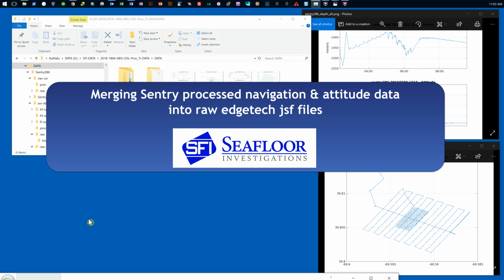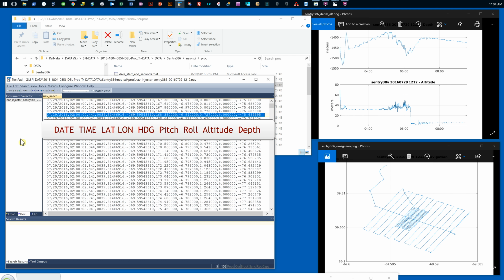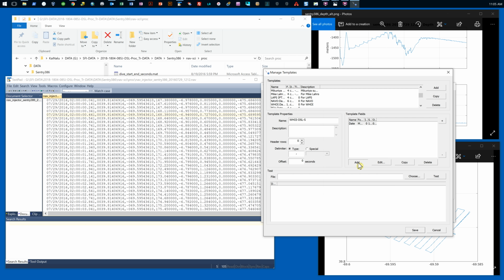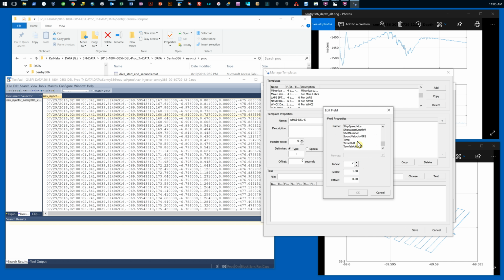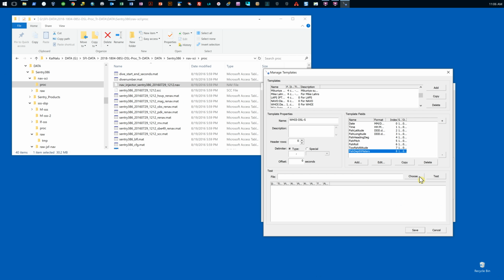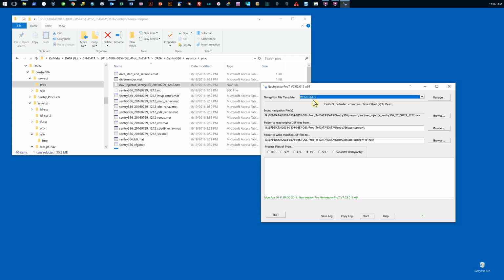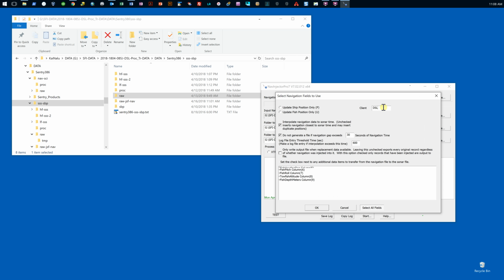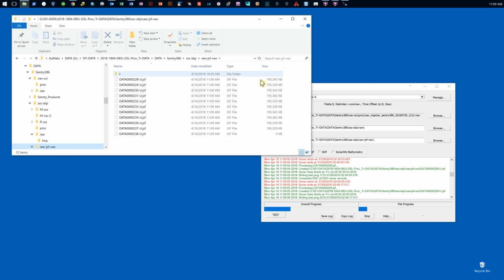01 NavInjector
How to use nav-injector to process Sentry sidescan data.